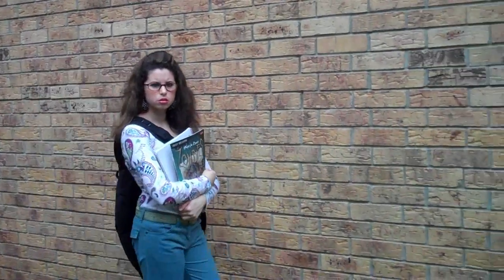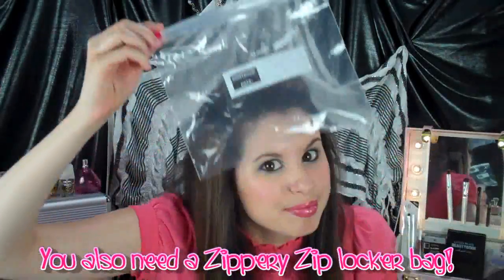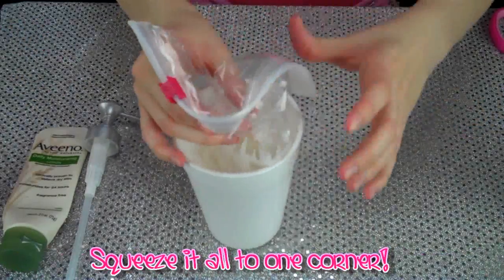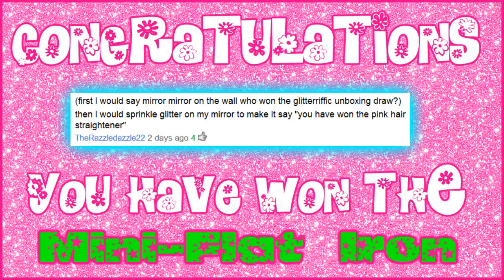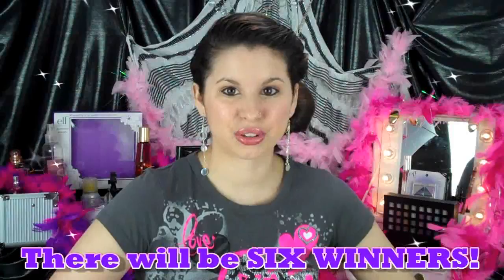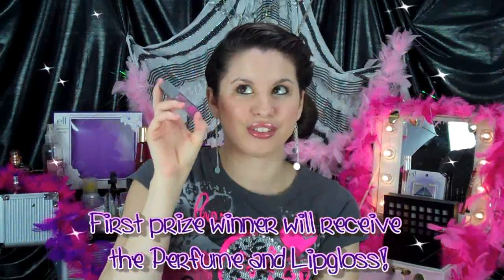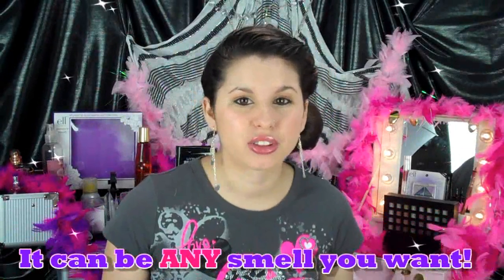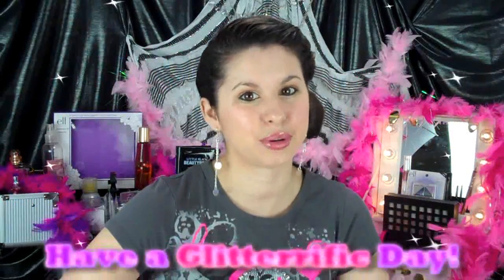DIY: Create Your Favorite Scented Body Lotion!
Hi Glitter Critters! I really hope yall have as much fun with this video as I did making it for you! It's filled with furry friends and Glitterful smells! Of course you can't actually smell the video but you can imagine right?

What memories are tied to this particular smell that make you LOVE it SO much?

You can leave as many comments as you want!

There will be SIX WINNERS!

The FIRST prize winner will recieve Sparkle Perfume By: Rue21! I will be choosing the first prize winner MYSELF! It will NOT be a random comment! I will have my eye out for a really sweet comment about your favorite smell and a sweet memory associated with it!

The OTHER FIVE WINNERS will recieve one of the Pink Ice Lipglosses! These winners will be chosen RANDOMLY!

The WINNERS will be ANNOUNCED in my NEXT video: MOST COMMONLY ASKED QUESTIONS! Which I'll have up by Saturday. Sunday at the latest! I ALWAYS post new updates everyday!

I would love to add you to my collection of critters!

Leave a nice comment and you could be in the next Glitter Critter Spotlight!

Music: The songs used in this video are all from iMovie.